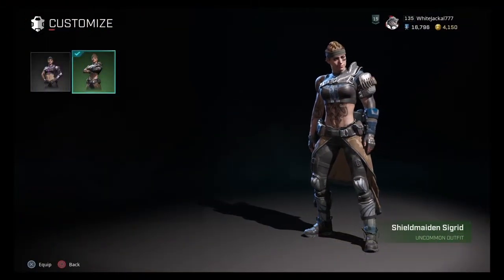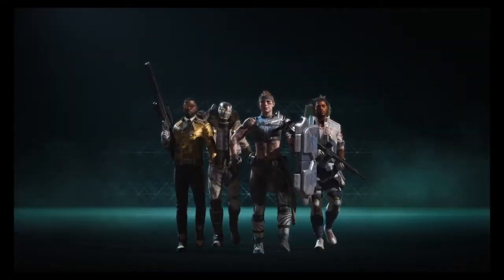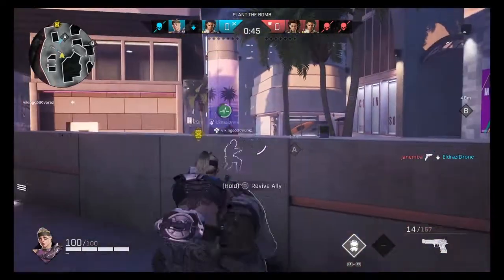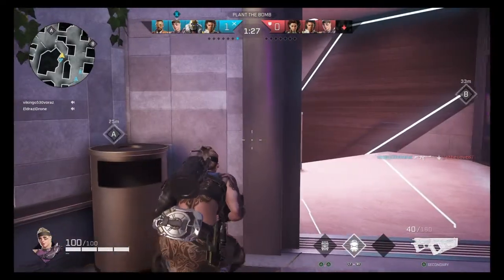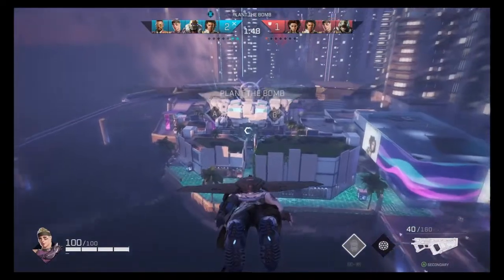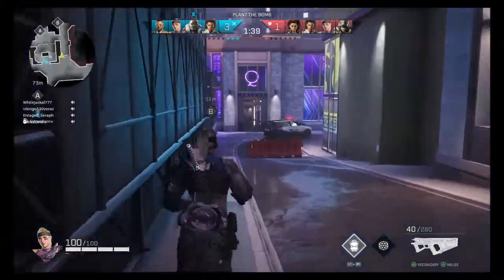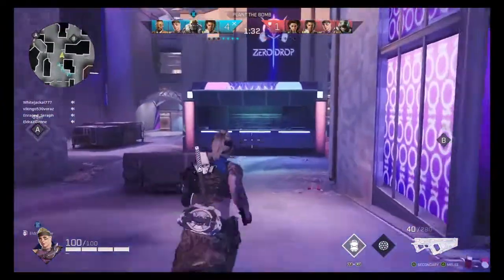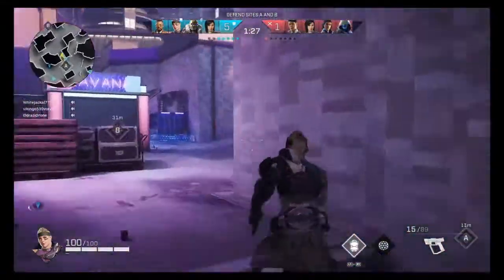Rogue company: Sheildmaiden Sigrid Skin Review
Shows off the skin in and out of game to see if it is worth buying hint it is